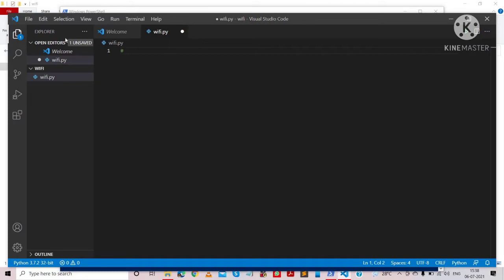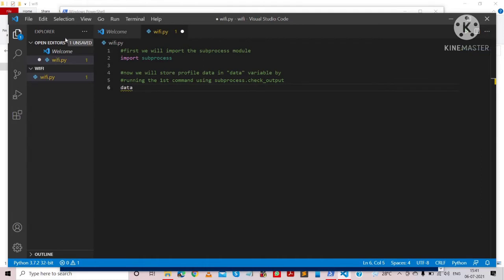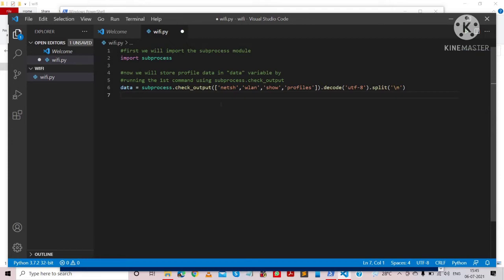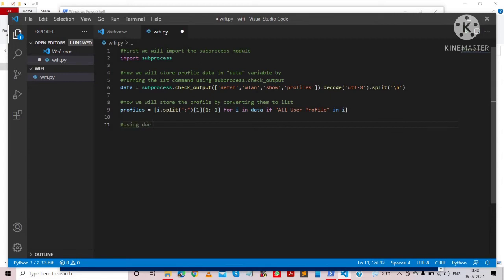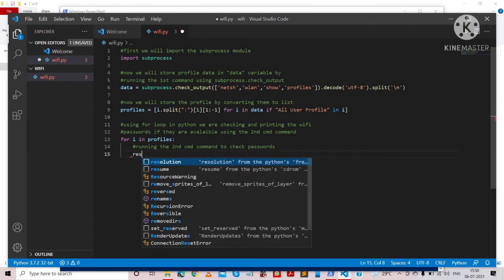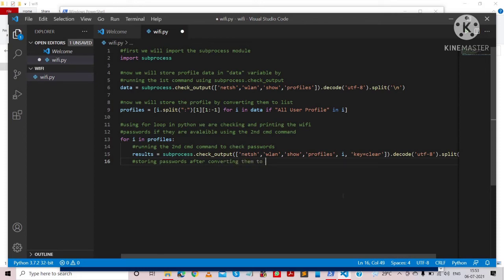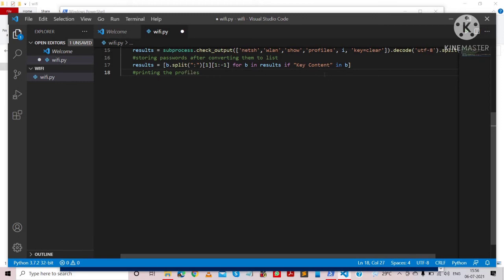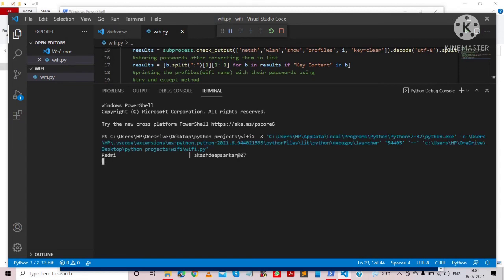GET WI-FI PASSWORD BY USING PYTHON.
Today's video I'll show you how to get WI-FI password by using python.

This video describes how we can parse the netsh commands in python to find passwords stored on a windows machine. This makes it easy for you to find your wifi password if you forgot it but your computer is connected.

•How to install python and vscode in your machine. Python tutorial for beginners to advance level for free (part - 2) :-

If you have any doubt then you can write on the comment section I'll be answer of all your doubts.

IF YOU WANT TO CONTACT WITH ME OR YOU HAVE ANY QUERY THEN YOU CAN CONTACT WITH ME ON INSTA. HERE'S THE LINK :-

or,